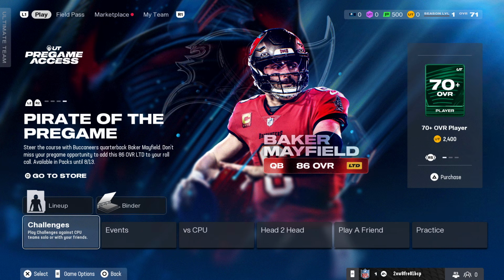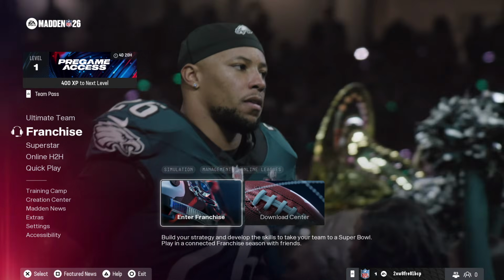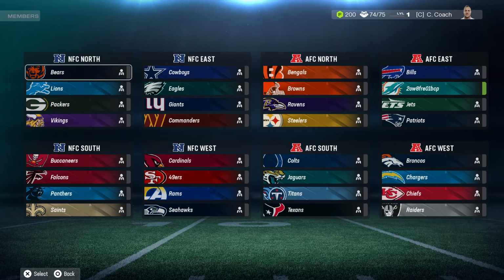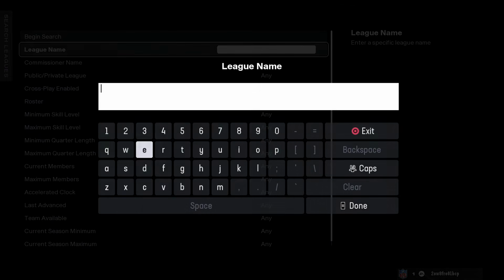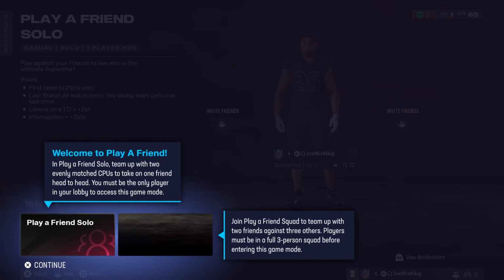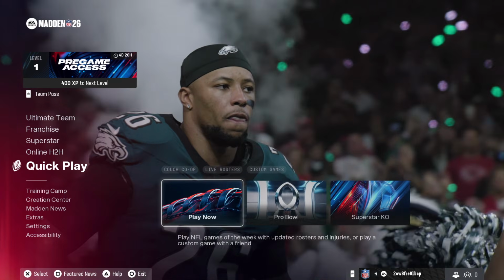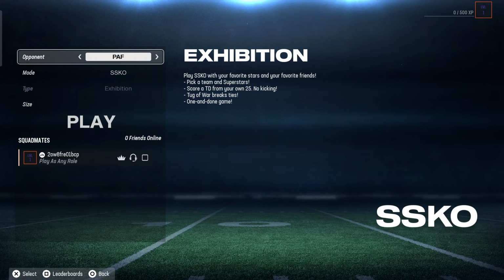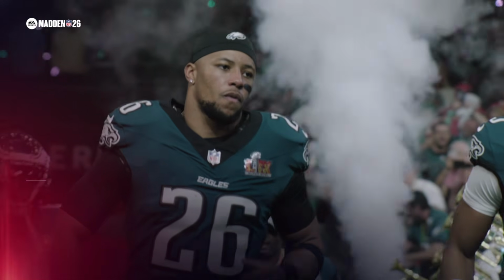Madden 26: How to Play with Friends (All Online & Couch Co-Op Modes)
Want to team up or compete with friends in Madden 26? This complete guide covers all multiplayer options including online Head-to-Head, co-op Franchise, and local couch play. Learn how to invite friends across platforms in various game modes and set up private matches with custom rules. Discover which modes support 2-player teams and how to manage shared controls in cooperative play. Master Madden 26's social features and enjoy the ultimate football experience with friends, both online and offline.

If you haven't found all the information you need about Madden NFL 25 on my channel, I recommend you visit friendly channels where you will find similar topics in guides to games, applications, programs, electronic devices and operating systems.